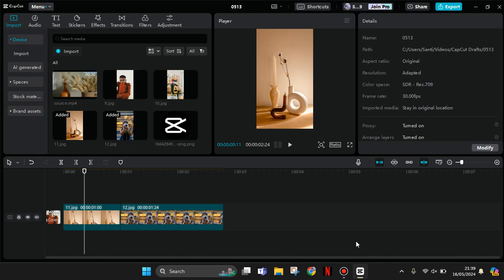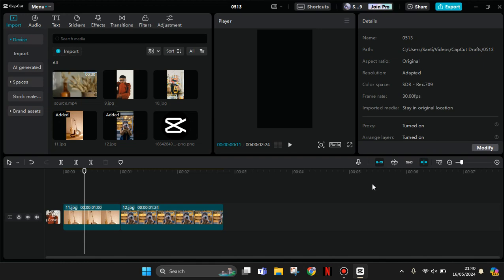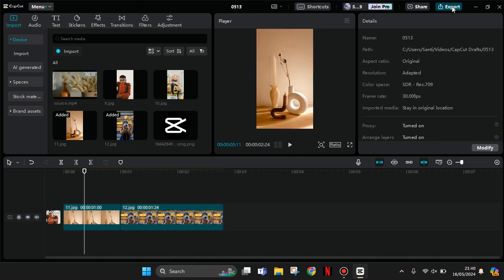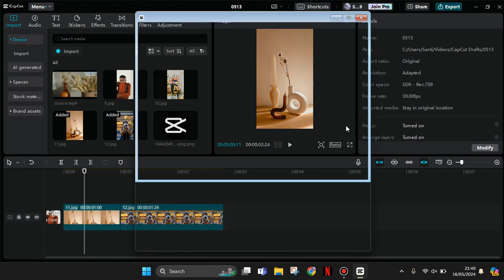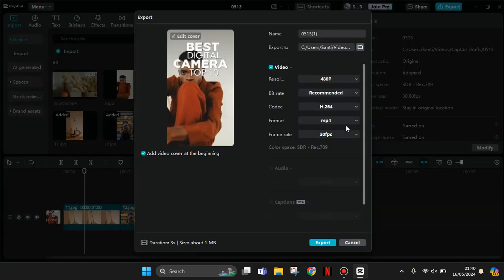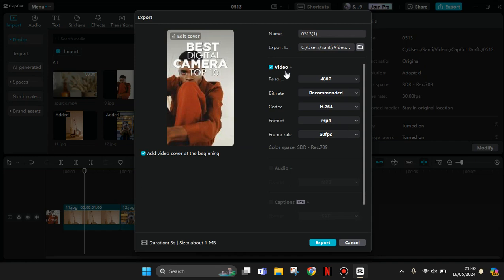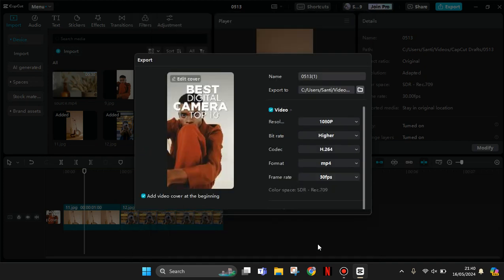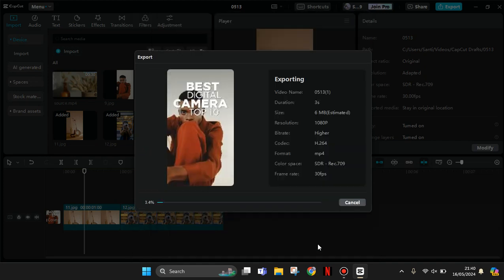Best Export Setting in CapCut PC! How to Get Good Quality Videos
Try this export setting when you edit your videos on CapCut PC